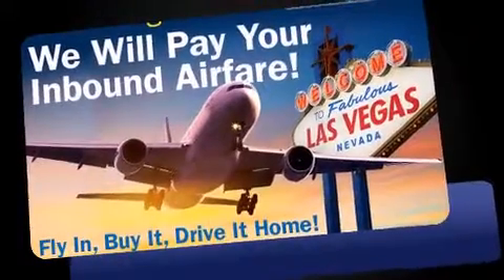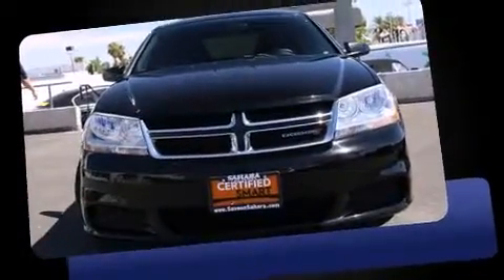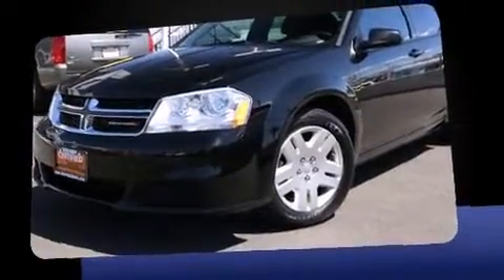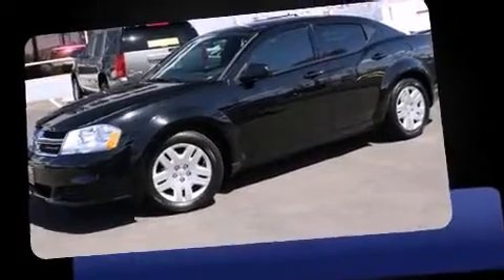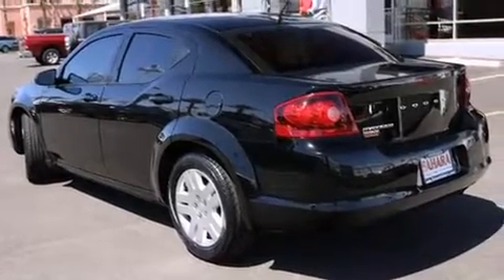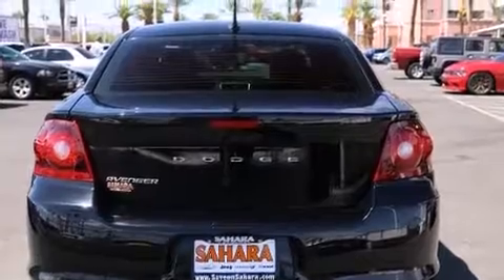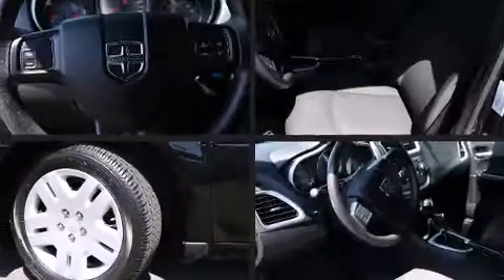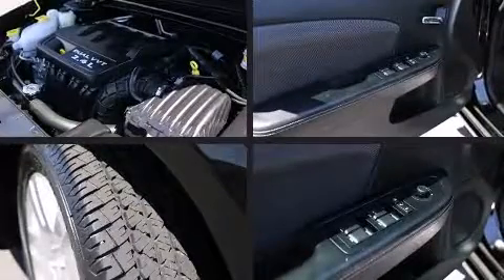2014 Dodge Avenger Sedan in Las Vegas, NV 89146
Treat yourself to a test drive in the 2014 Dodge Avenger. It features an automatic transmission, front-wheel drive, and a 2.4 liter 4 cylinder engine. Top features include a split folding rear seat, adjustable headrests in all seating positions, speed sensitive wipers, air conditioning, power windows, remote keyless entry, cruise control, and 1-touch window functionality. You and your passengers will enjoy the stereo system, which includes a CD player with MP3 capability, steering wheel mounted audio controls, and 4 speakers, providing excellent sound throughout the cabin. In the event of a rollover collision, side curtain airbags provide additional protection for outboard seated passengers. This vehicle has achieved Certified Pre-Owned status, by passing Dodge's rigorous certification process. We have the vehicle you've been searching for at a price you can afford. Please don't hesitate to give us a call.